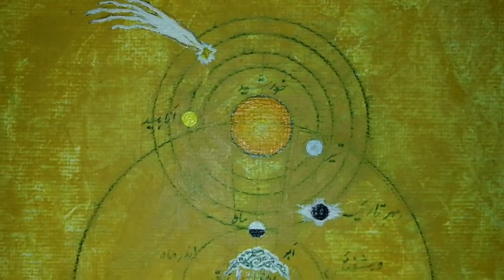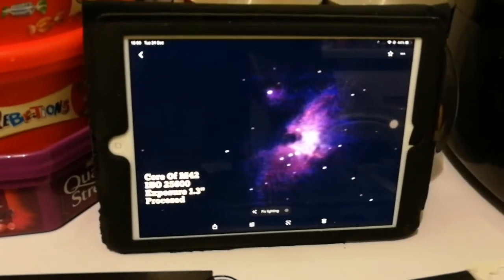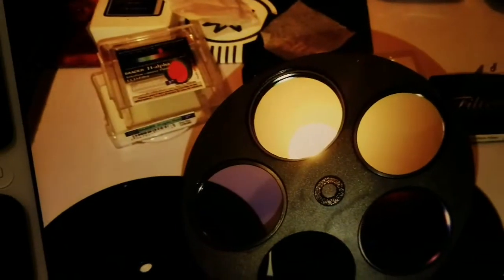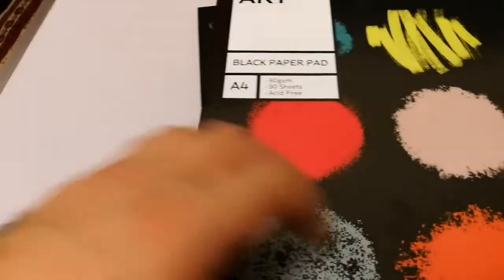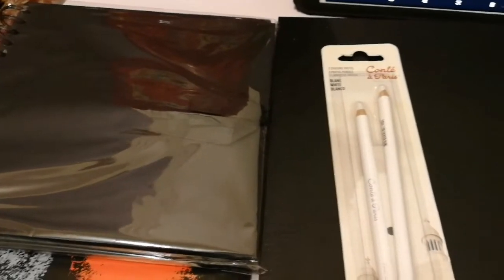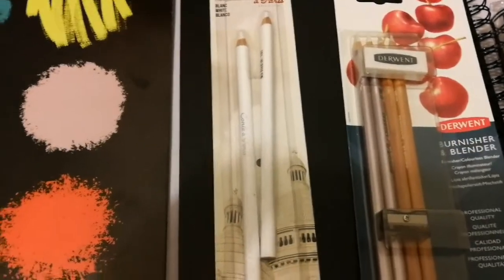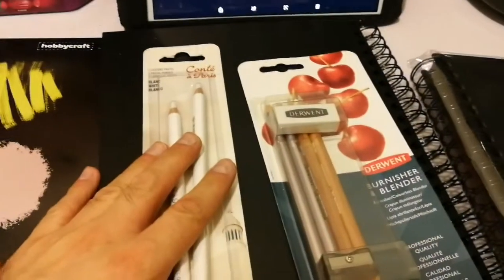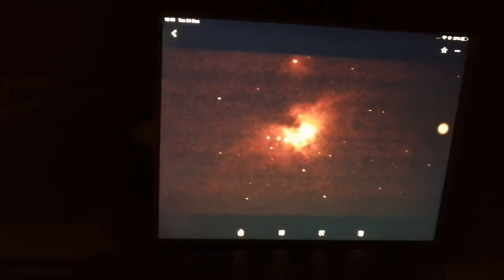How To Do Astro-Sketching (Part 1)- The Joy Of Astronomical Sketching Art